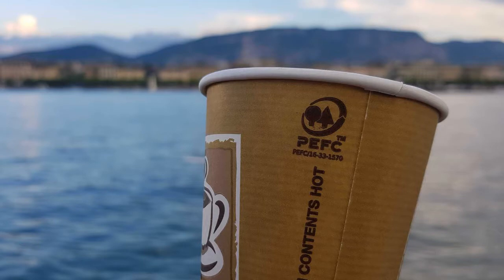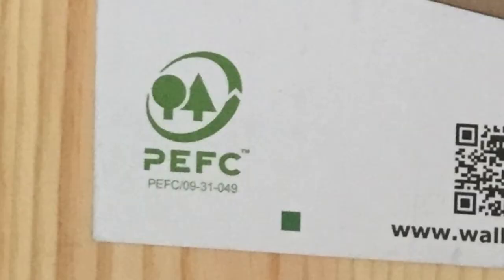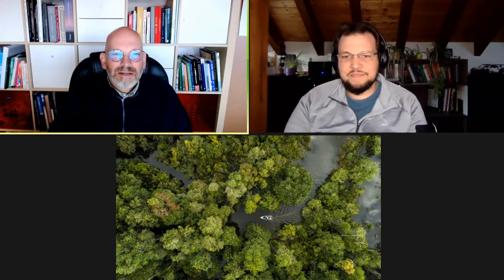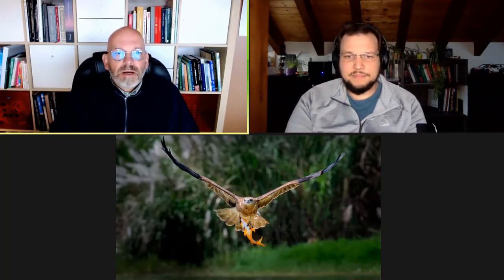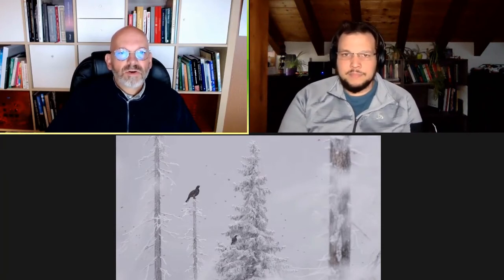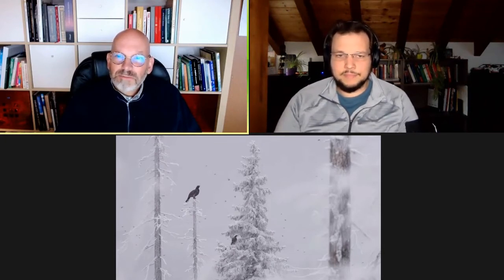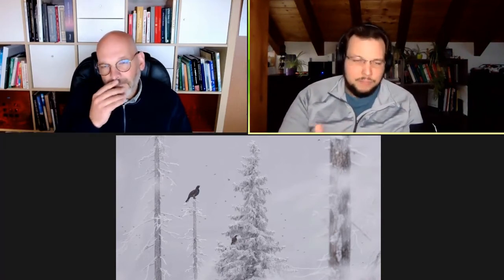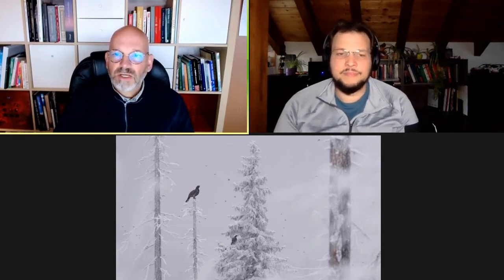2021 PEFC Photographer of the Year - Awards Ceremony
11 countries, 5000 photos, 1 winner.

Discover the twelve finalists and the winner of the 2021 PEFC Photographer of the Year award and learn more about photography and forests around the world!